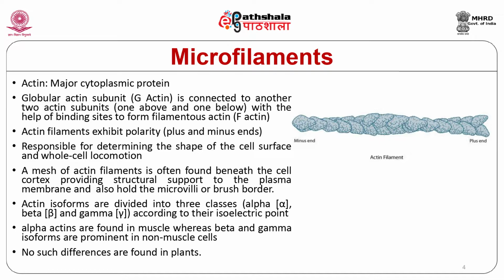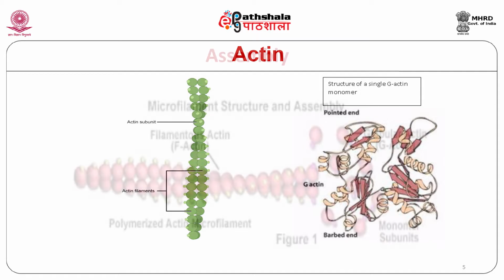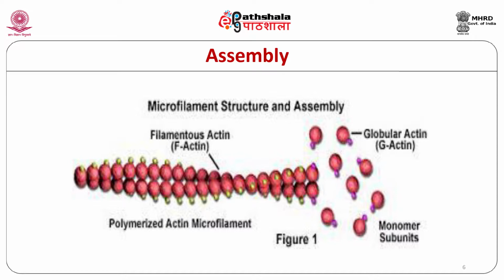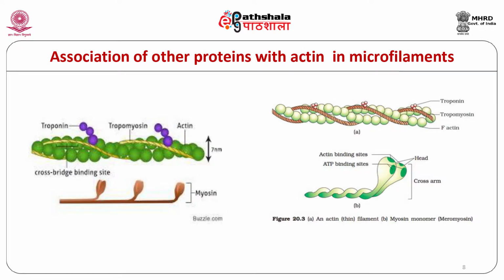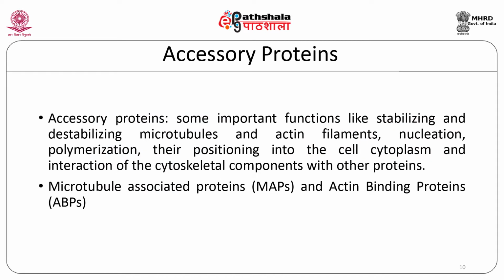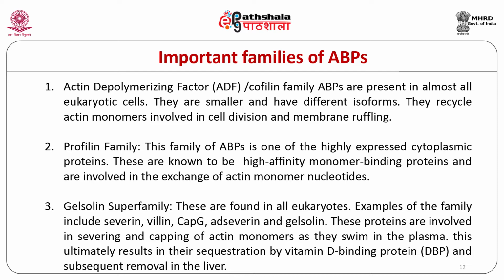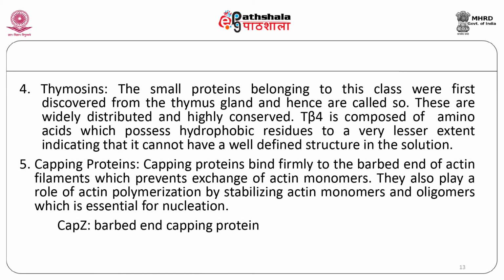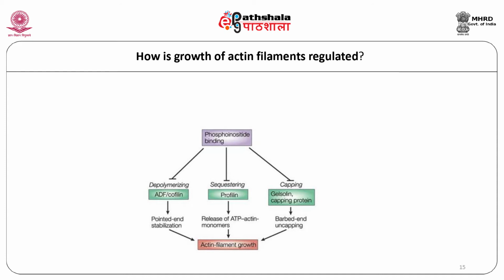cytoskeleton 2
Subject: Botany
Paper: Cell Biology